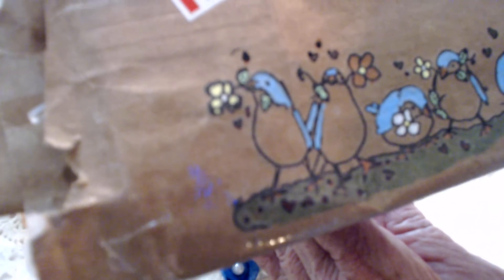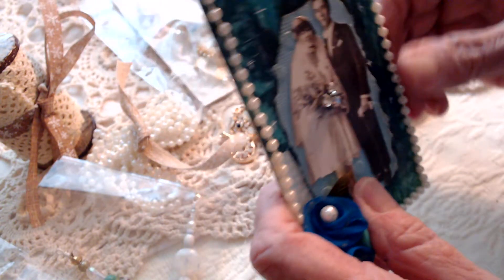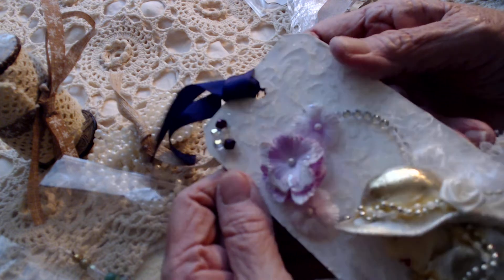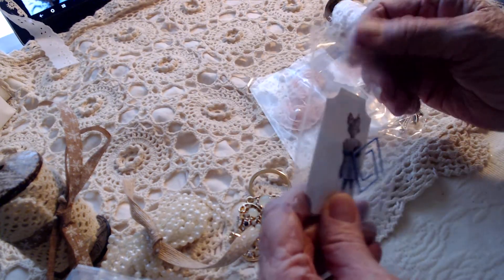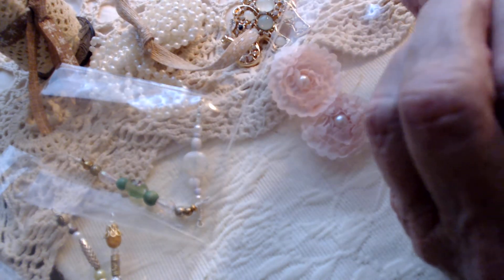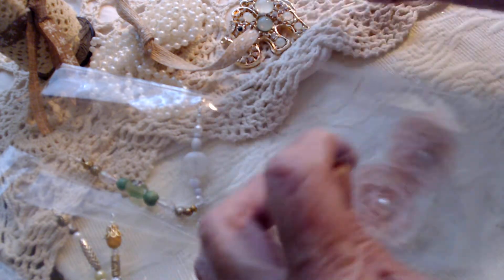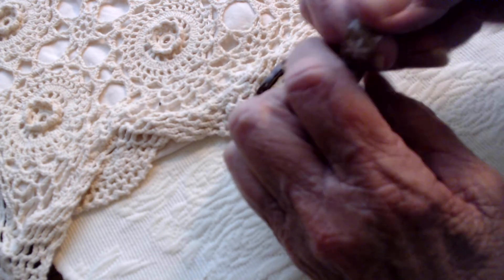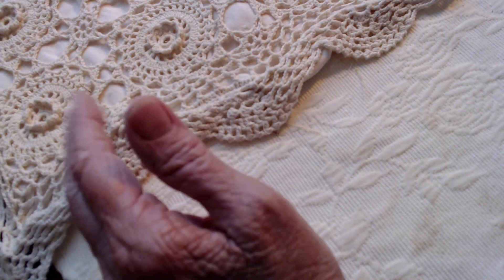Dream it, Imagine It, Create It Birdhouse Swap with Dianne Herlihy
Welcome and I hope you enjoy the video provided to show you my wonderful swap with Dianne. She did a beautiful job and has loaded me down with all these extra's. Thank you so much for your kindness Dianne.  Enjoy the video and Happy Crafting!